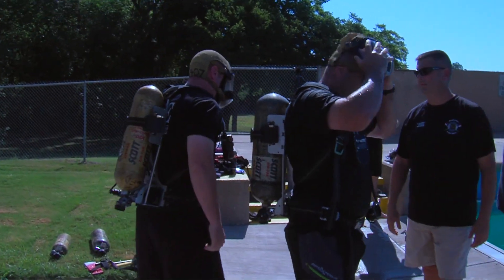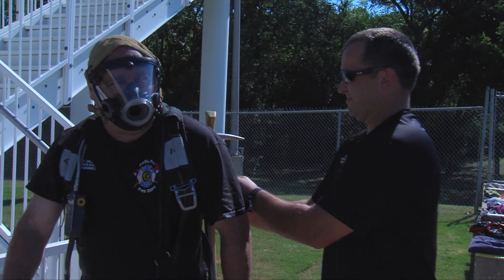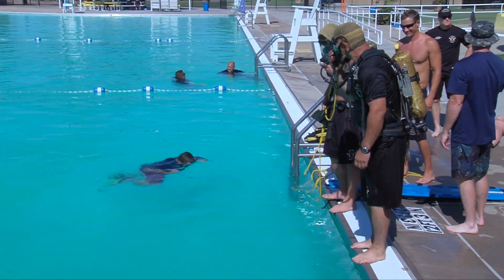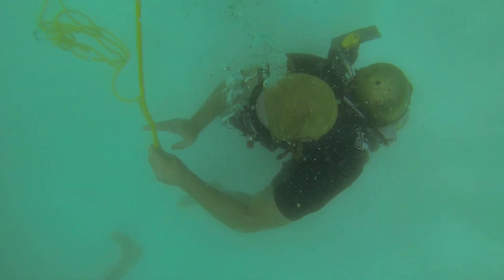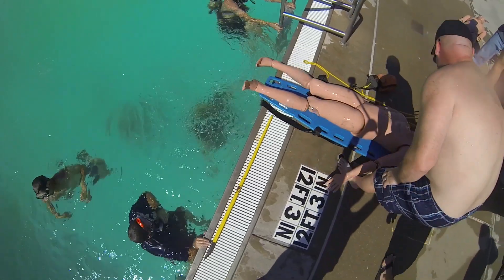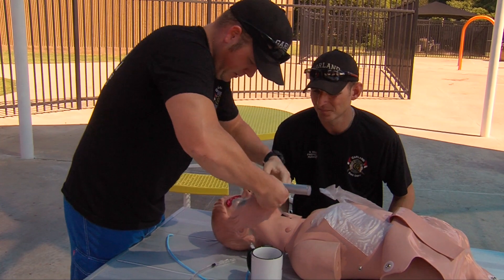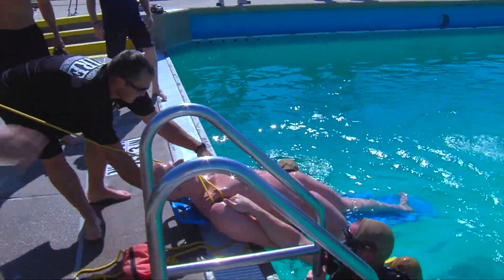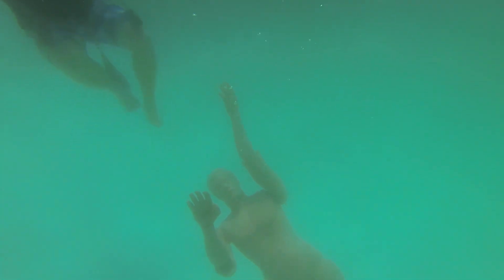Garland Fire Department - Underwater Rescue Training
A brief look inside the Garland Fire Department & it's Underwater Rescue Training.